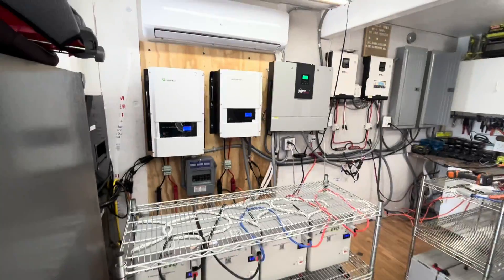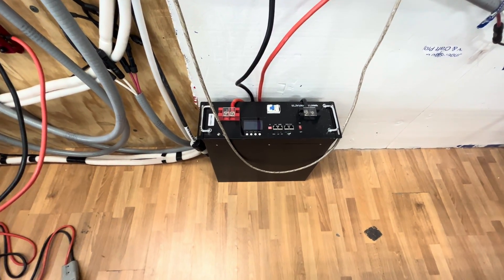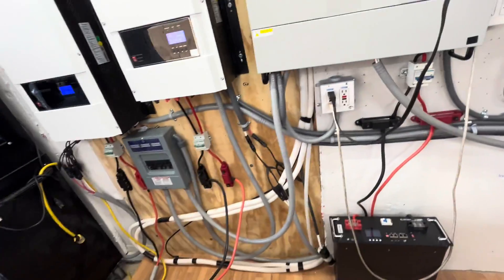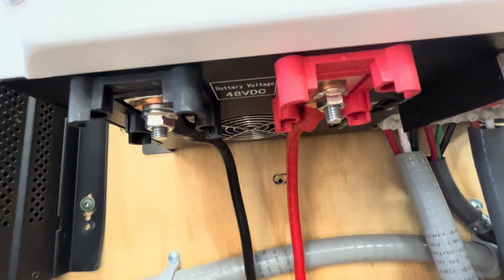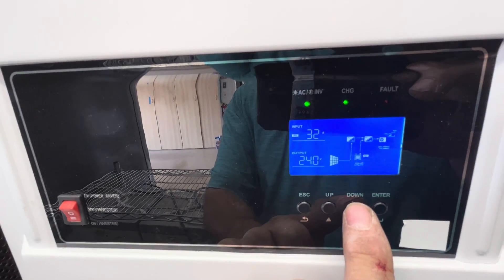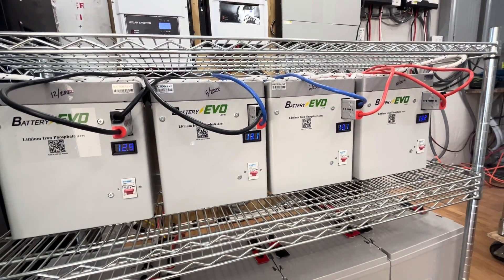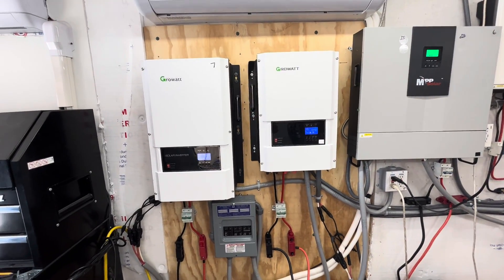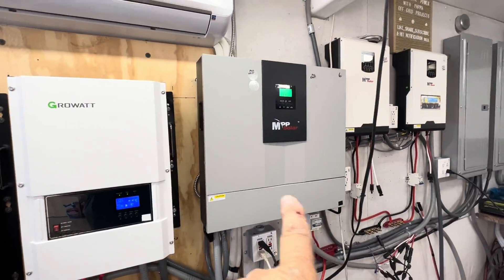Growatt 12kw inverter with 48v Lithium Iron Phosphate battery bank now starts 3 1/2 ton heat pump ac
Today on DIY solar power of Pappa we were actually able to start our 3 1/2 ton heat pump AC using lithium iron phosphate battery bank￼. We used 4-12v 2kw hours in series to creat 48v battery bank. Our 52.1 v lithium iron phosphate server rack battery had not been able to start it yet. Could be in the settings. But we now can start and run our 3 1/2 ton & 4 ton whole house heat pump AC units using lithium Iron phosphate batteries. We were able to get these lithium iron phosphate batteries from batteryevo.com and the Anderson 175 quick disconnect cables. Usually takes about 3-6 days to be delivered once ordered. There was no sales tax and free fedex deliver for batteries. Priority mail for cables ordered separately, 3 day delivery. Hope you enjoy the video showing all our updates to our off grid solar power system. Hope you have a wonderful and truly blessed day.